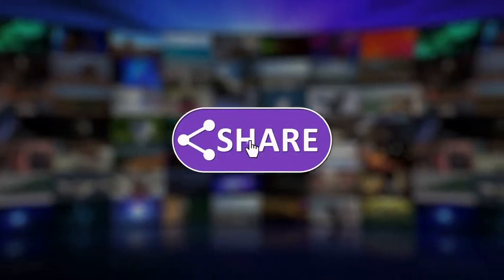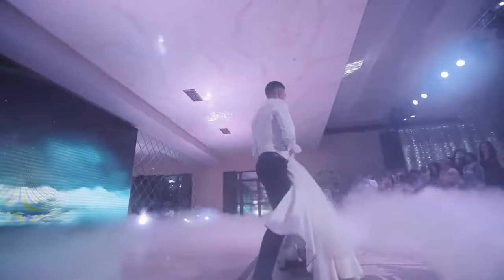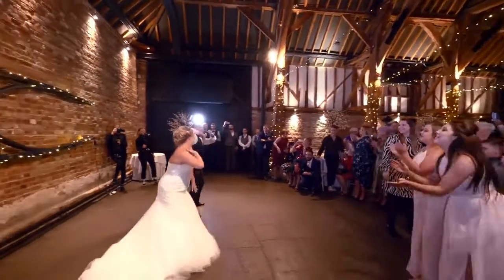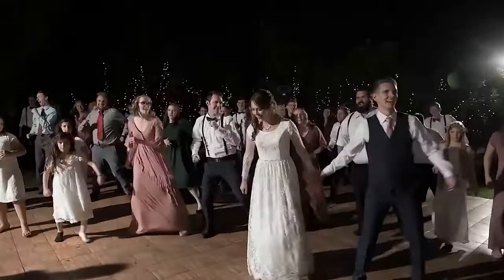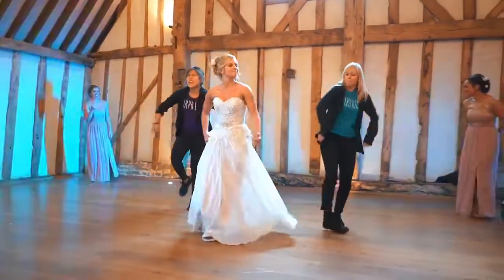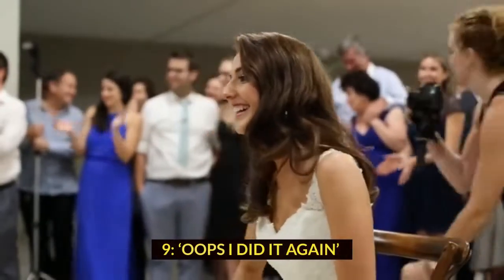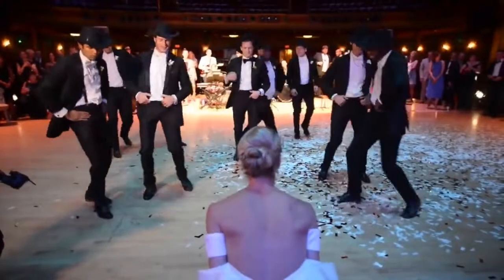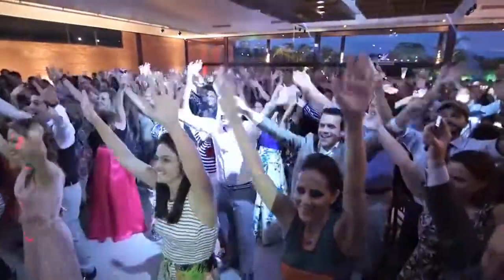This is What I Do! The Wedding Flash Mob Dance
The Wedding Flash Mob Wedding Dance if you Wanted to break free from tradition?! Then the wedding flash mob dance could be the one for you!
If you are looking for inspiration, we have got you covered! from the best father-daughter dance transformed into a flat mob to shut up and dance with me, oops I dit it again and not to forget the siblings surprise flash mob that will stela your heart 💗.
So sit back, be inspired and enjoy!

Welcome To The Wedding Channel
👉 The absolutely must see to plan to perfect wedding from engagement to honeymoon and all that in between. Or if you are a sucker for romance. So If You are interested in watching quality content then hit the subscribe button, and Don't Forget to Press the bell icon, so you are notified Whenever a new video is uploaded. Watch And Enjoy